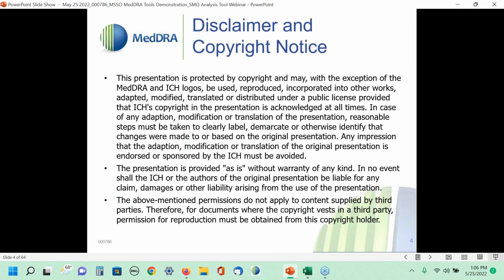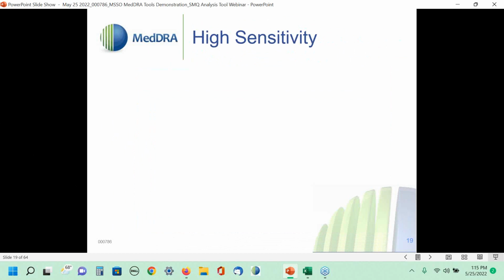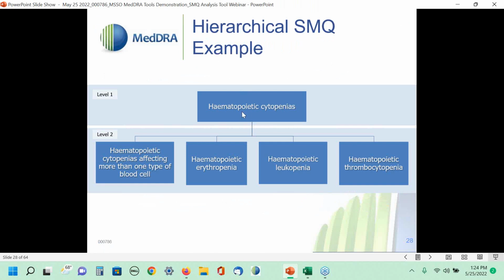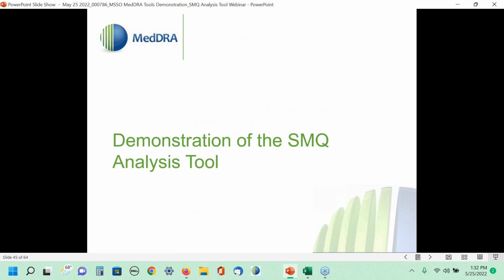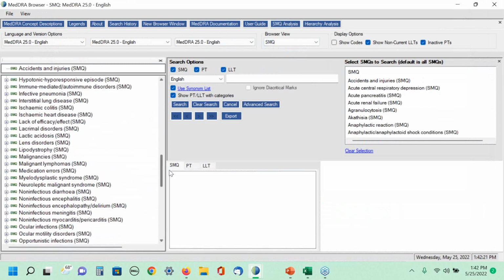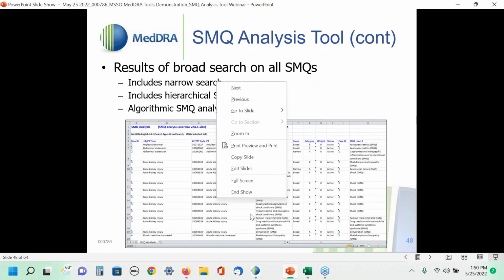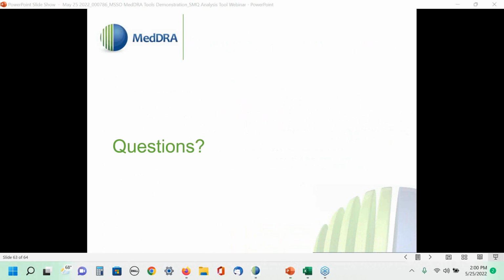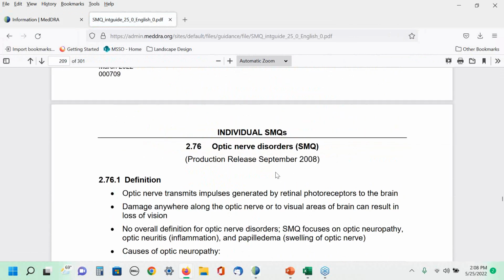2022 05 25 MSSO MedDRA Tools Demonstration: SMQ Analysis Tool